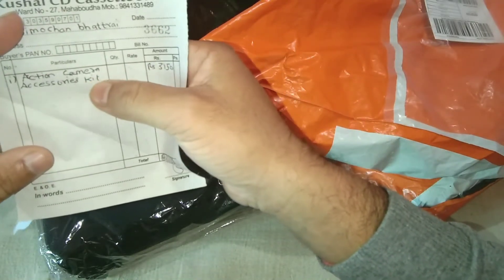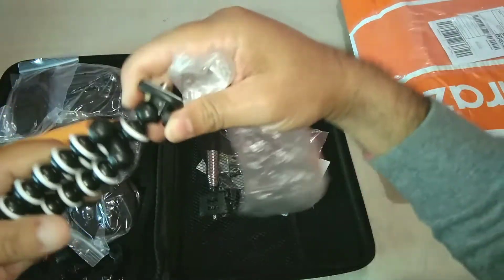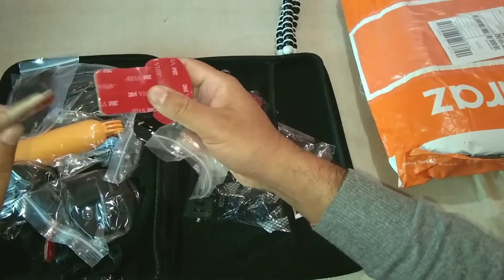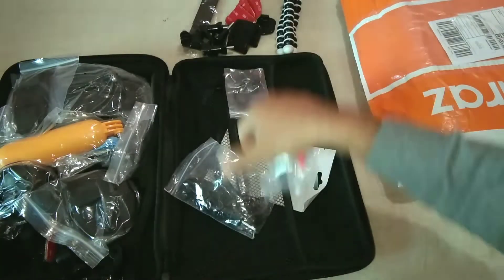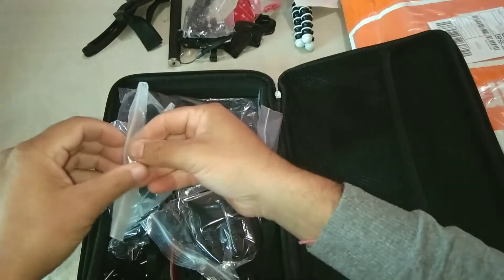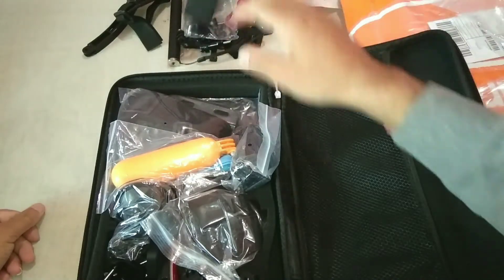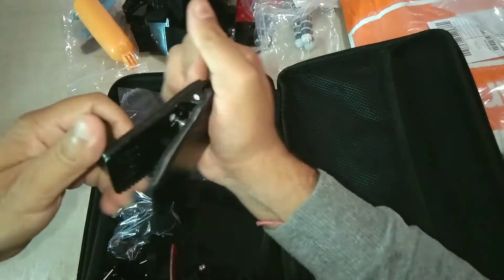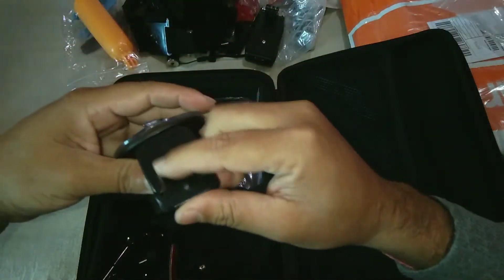Best Accessory Kit for Gopro Hero Action Camera, All in one accessories kit for sport camera, Nepal.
Look at the video for know about the accessories which are use in Action Camera for better adjustment of good video. Here you found some of the main accessories for Gopro action camera,
Video including for,
Gopro Accessories Kit for GoPro Hero 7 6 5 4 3+ 3 2 1 Hero Session 5 Black Accessory Bundle Set for Xiaomi Yi AKASO Apeman SJ4000 DBPOWER AKASO WiMiUS Rollei QUMOX Campark Action Camera Accessory,
Neewer 50-In-1 Action Camera Accessory Kit Compatible with GoPro Hero 9 8 Max 7 6 5 4 Black GoPro 2018 Session Fusion Silver White Insta360 DJI AKASO APEMAN Campark SJCAM Action Camera,

Artman Action Camera Accessories Kit 58-in-1 for GoPro Hero 9 8 Gopro MAX Gopro 7 6 5 Session 4 3+ 3 2 1 Black Silver SJ4000/ SJ5000/ SJ6000 DJI OSMO Action DBPOWER AKASO Xiaomi Yi APEMAN,

Accessories for Gopro 52 IN 1, ccbetter Action camera mounts for Gopro Hero 7 hero 2018 hero 6 Hero 4 Hero 5 Session Hero 1 2 3 3+ for most of sports camera including Wrist Strap With Case (Black),

LBKAFA Carry Bag Head Chest Strap Selfie Stick Monopod For Gopro Hero 8 7 6 SJCAM SJ4000 SJ5000 SJ6 SJ8 YI Accessories Set,

Package Contents:
1 x Box, 1 x Chest Harness Rack, 1 x Head with a Watch Stand, 1 x Selfie, 1 x Wristband, 1 x Sucker, 1 x Ventilated Helmet Belt, 1 x Bike Stand, 1 x 360 Degree Backpack Clip, 1 x Magic Belt, 1 x Helmet Expansion Accessory, 3 x Move the Base, 12 x Anti-fog Plug-in, 2 x J-hook Hanging Rack, 1 x Plastic Wrench, 1 x Lens Cover, 1 x Long Screw, 1 x Short Screw, 1 x Tripod Adapter, 1 x Long Connecting Arm, 1 x Short Connecting Arm, 5 x Base, 5 x Tape, 1 x Buoyancy Bar, 1 x Adapter, 1 x Safety Buckle

They are the accessores for the Sport camera. which are rear use in our daily life.

Look at some video about Best Bikes Nepal,

New Bike in Nepal 2021, Bike price in Nepal. Bimochan.